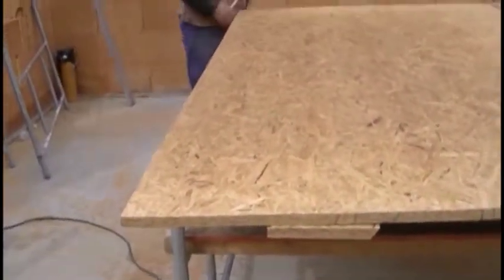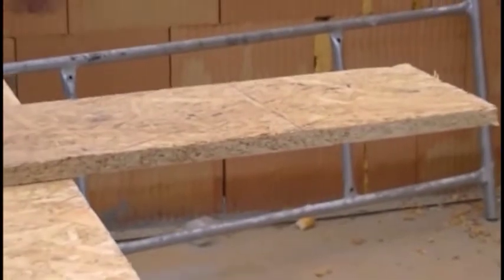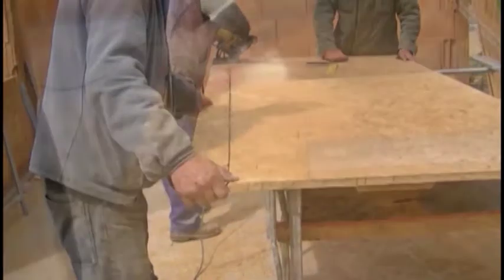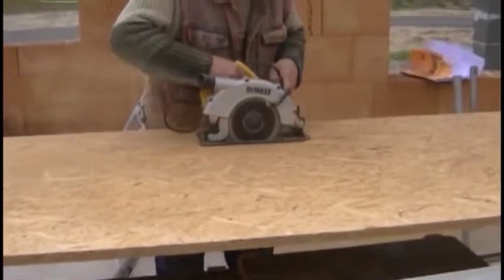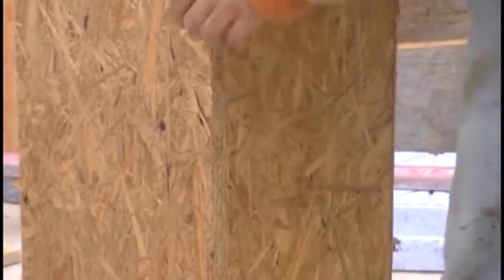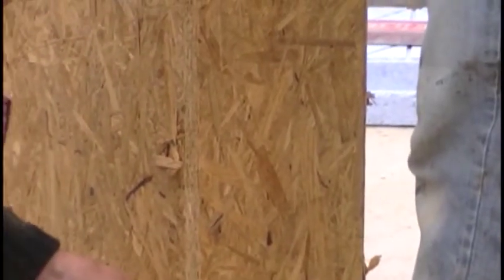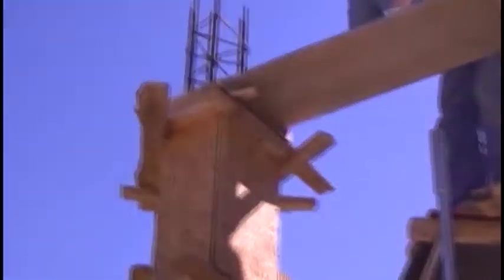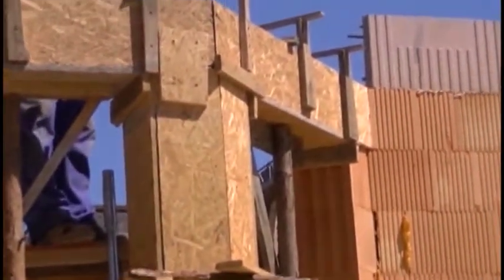BUILDING TUTORIAL PART2 CH.3 - BAY WINDOW